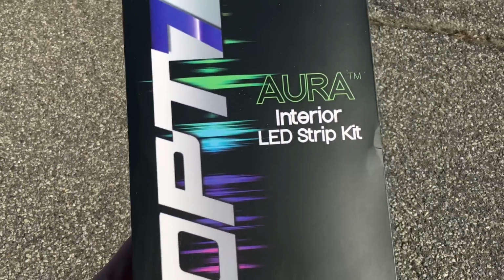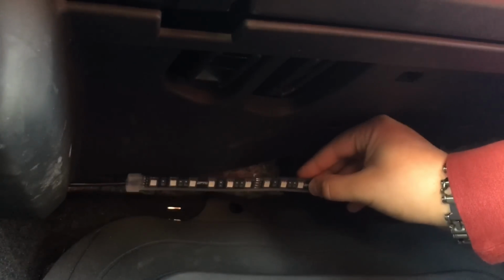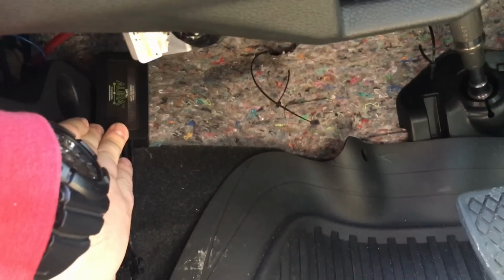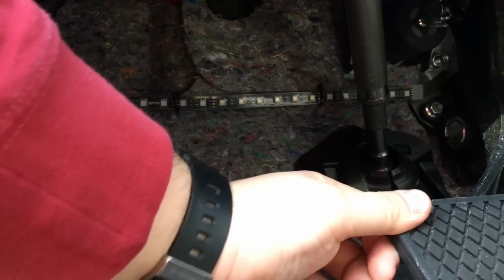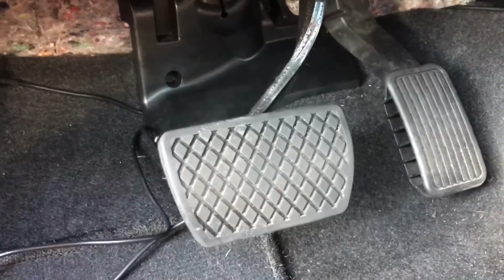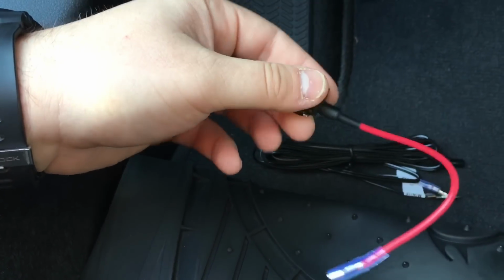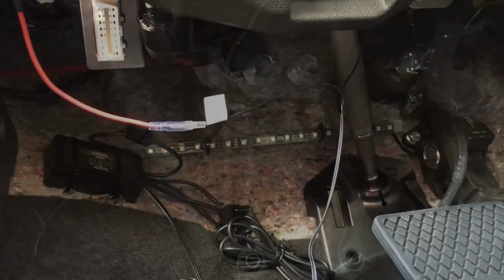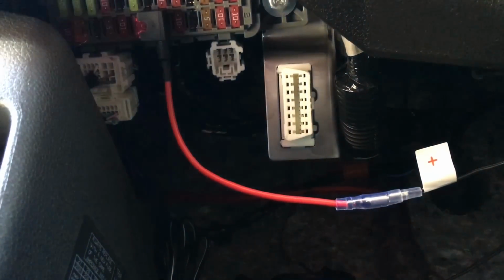OPT 7 Aura Interior LED Strip Kit Install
Follow these steps and by the end of the video your kit should be installed. Good luck!